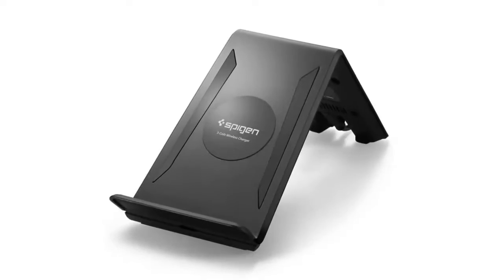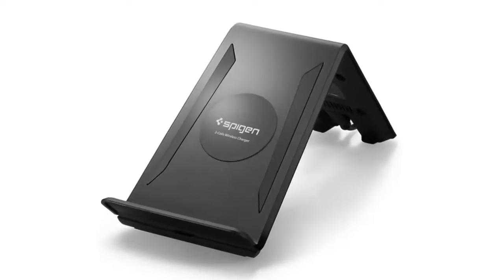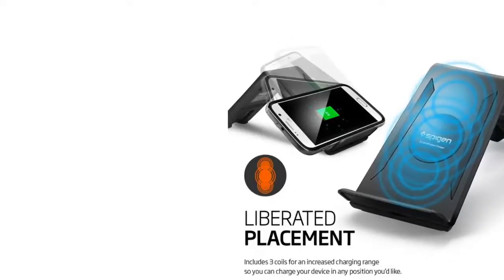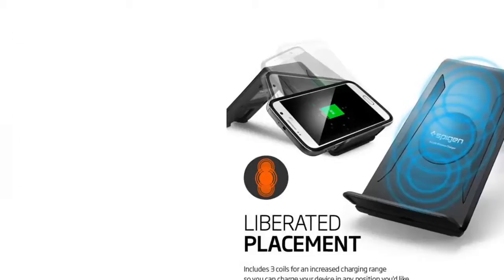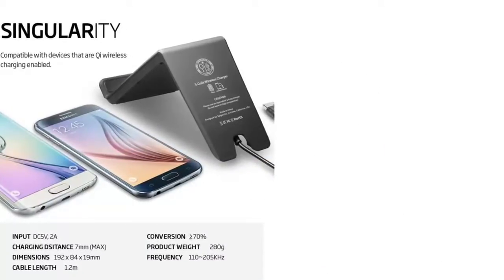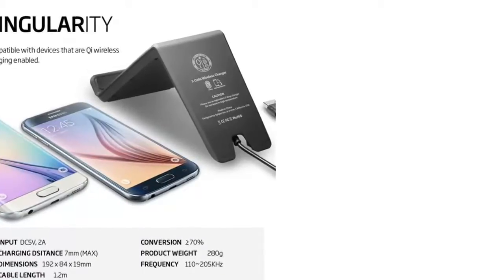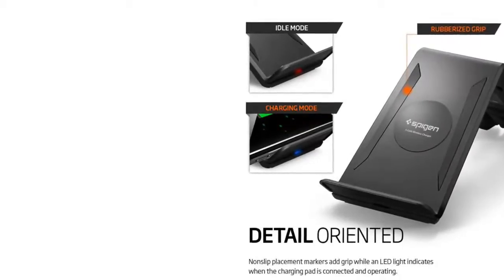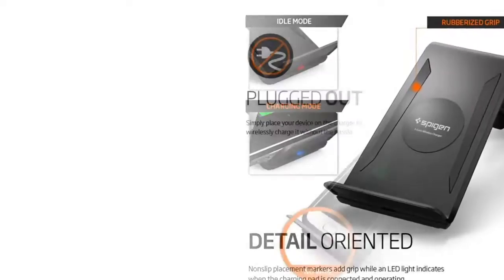Wireless Charging Stand for samsung Galaxy Note 5